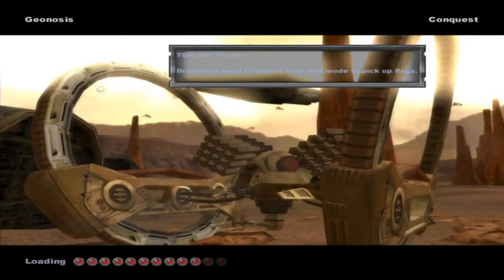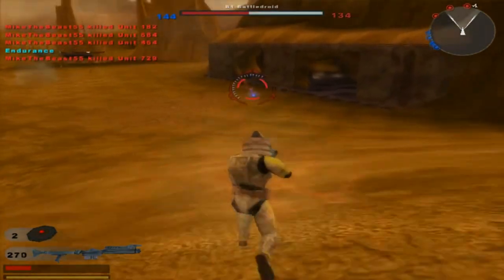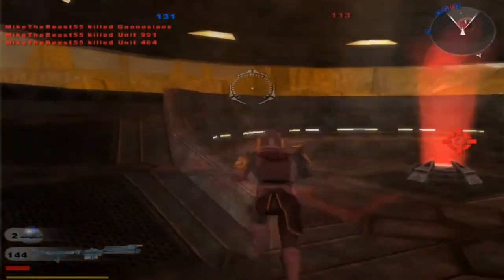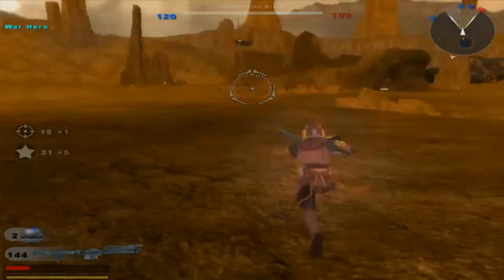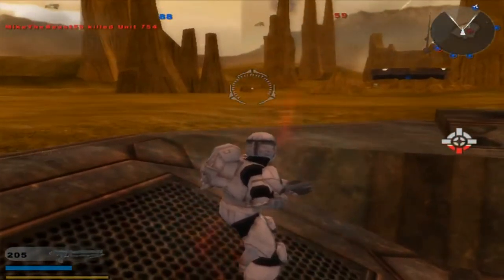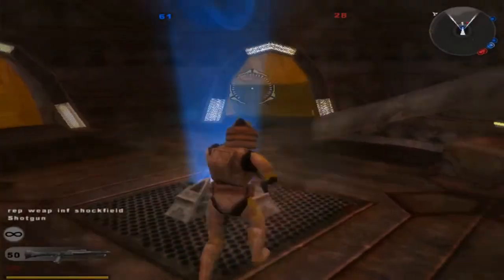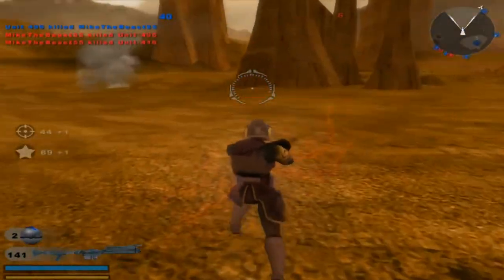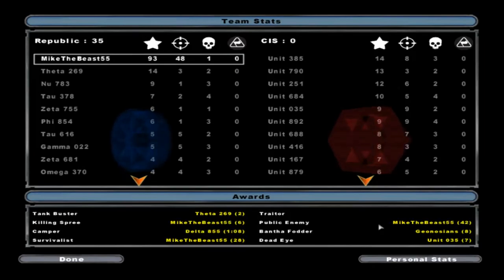Star Wars Battlefront 2 Mods (HD): Republic At Conflict 1.0: Geonosis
Hello ladies and gentlemen and welcome back to another new Battlefront 2 video! Today we will be going on a more newly released mod called Evolved Clone wars Mod 1.0 by BusinessBILL. This mod completely changes the sides of the Clone And CIS teams by adding in new models created by BusinessBILL which are supposed to give the game a little bit more realism. This mod does NOT add in any new maps at all which is the only downside to the mod but there are a few upsides to it which include the added in new era mod, new units, new weapons and new gun sounds. The sides are pretty even with both teams able to win on a majority of maps with the exception of Dagobah since it is more of a survival type mode currently but that will be updated in later versions since this is NOT the final version of the mod. That being said does this gameplay interest you and now you want to download this map to try this mod out for yourself? If that is the case then you can not use the link I have provided for you in the description below!